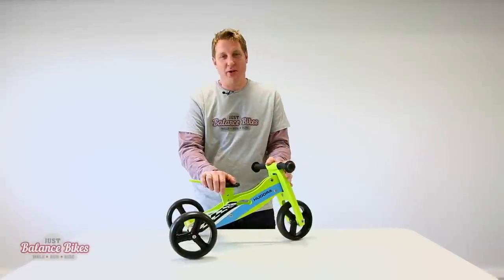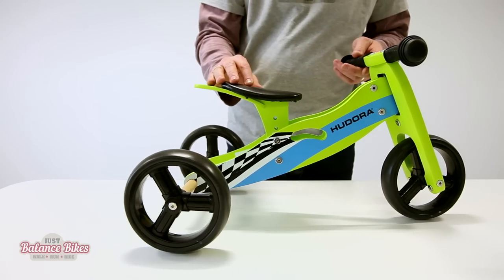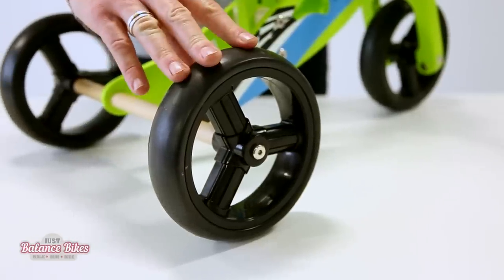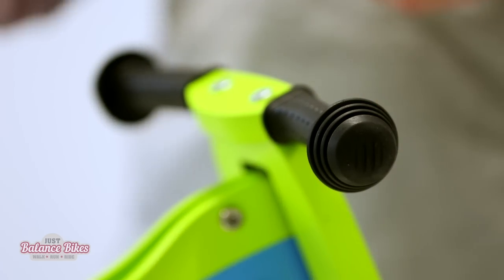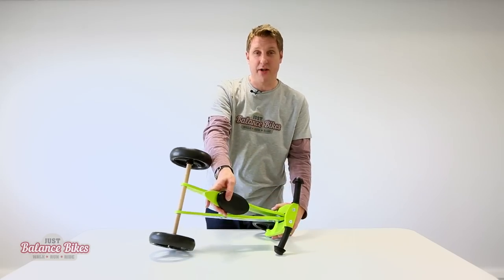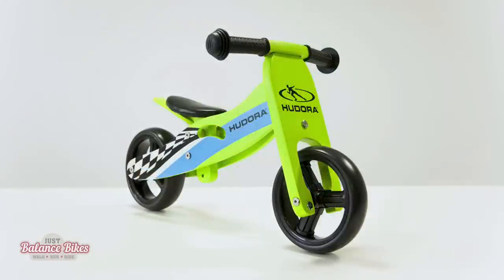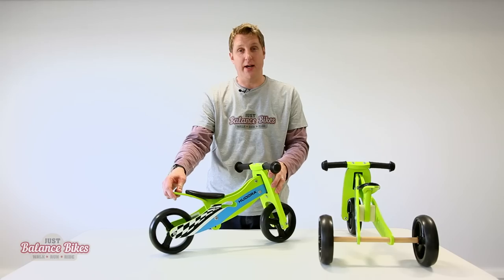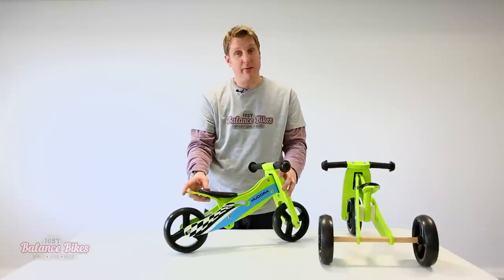Hudora Trike Balance Bike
This durable high quality wooden bike can be used as both a tricycle and a balance bike... cool eh! It helps develop key motor skills in young children and the progression from 3 wheels to 2 is made very smooth.

It's light enough to be carried around easily with the help of convenient handle incorporated into the frame and the conversion between tricycle and bike is quick and simple thanks to it's award winning design. Moulded handlebar grips with extra-large protector ends, ensure your child will be comfortable and safe. The adjustable saddle has a soft padded seat and the steering is dampened for extra safety.